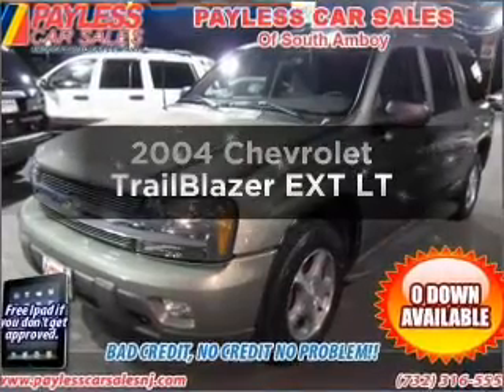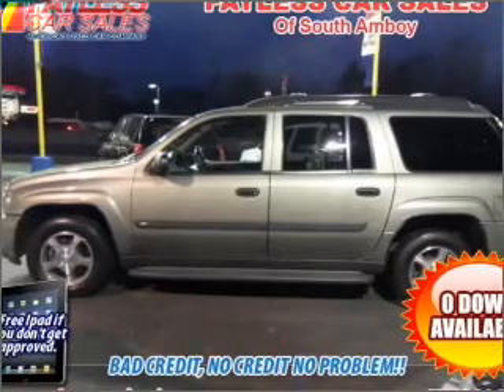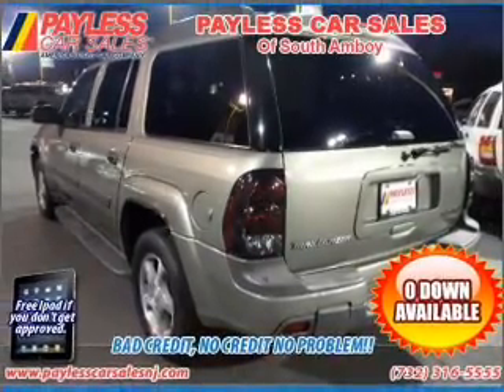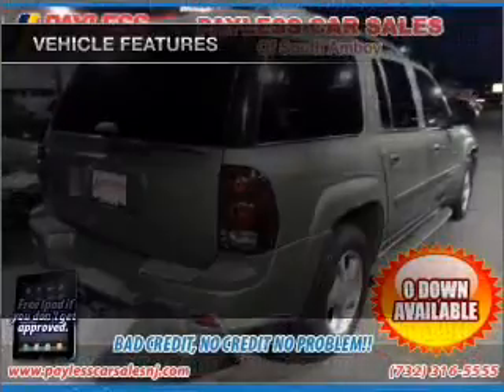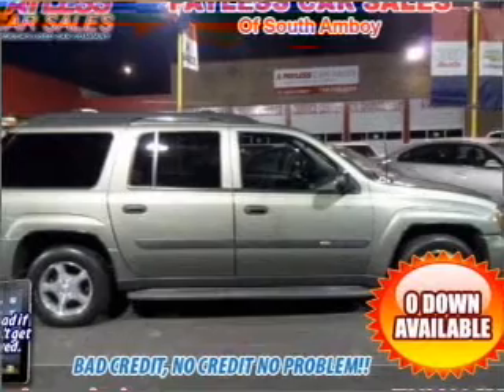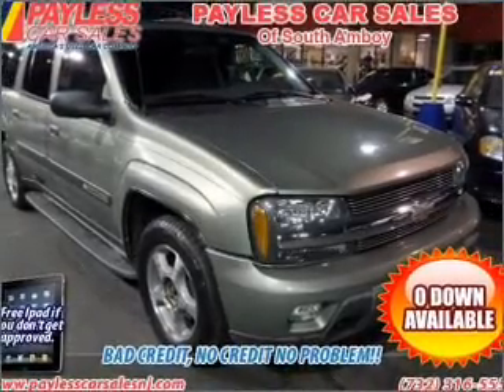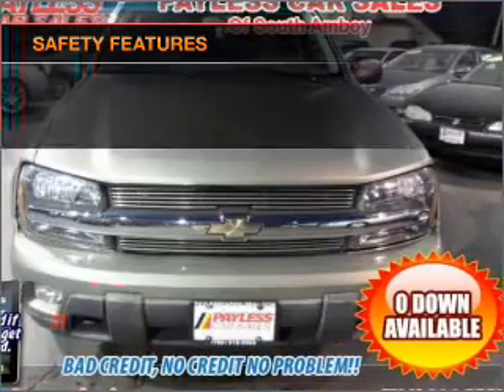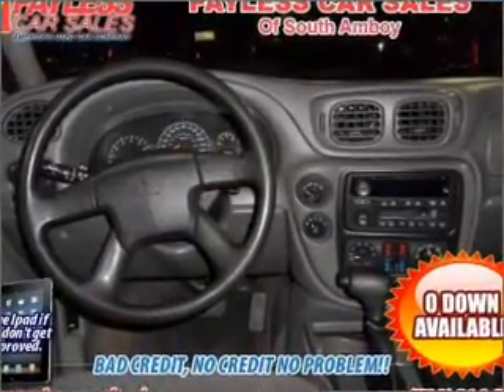2004 Chevrolet TrailBlazer EXT - South Amboy NJ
Year: 2004
Make: Chevrolet
Model: TrailBlazer EXT
Trim: LT
Engine: 4.2 liter inline 6 cylinder 24 valve
Transmission: 4-Speed Automatic
Color: Green
Mileage: 64500
Address:
927 US Hwy 9 North